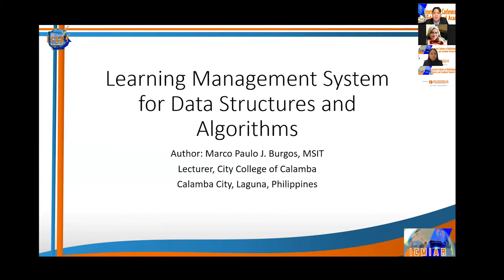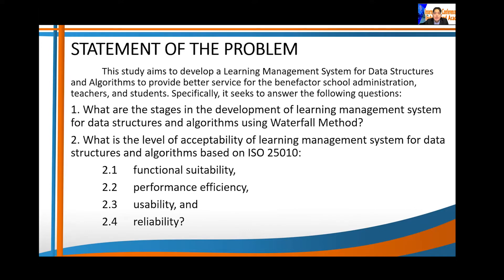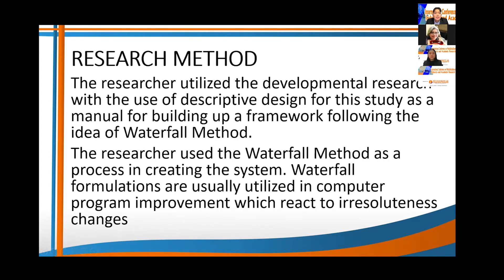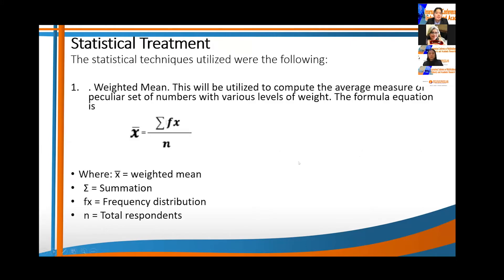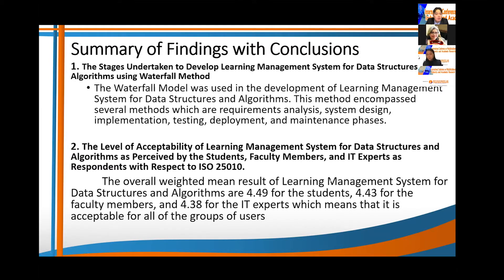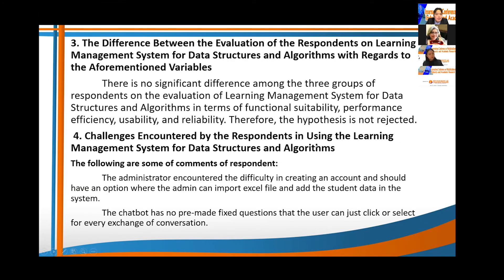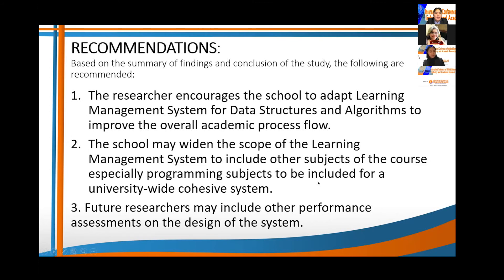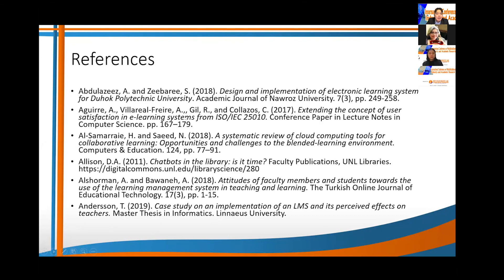Prof. Marco Paulo J. Burgos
Research Title: Learning Management System for Data Structures and Algorithm
2nd International Conference on Multidisciplinary Industry and Academic Research (ICMIAR)-2021
July 31, 2021, Virtual Conference hosted by the Institute of Industry and Academic Research Incorporated